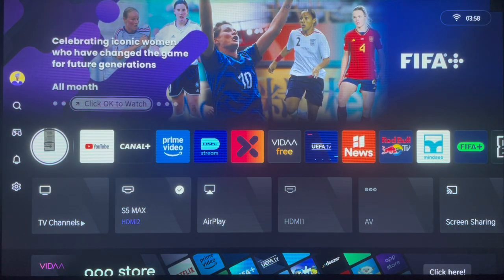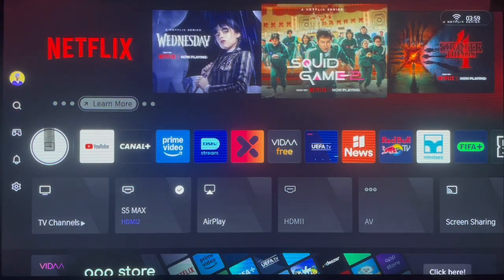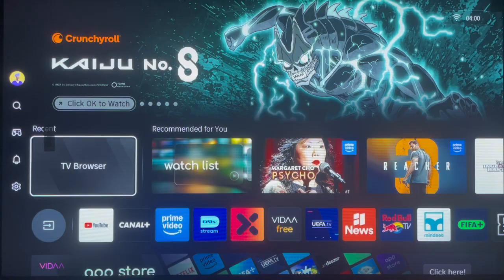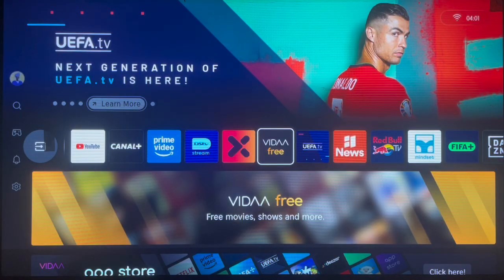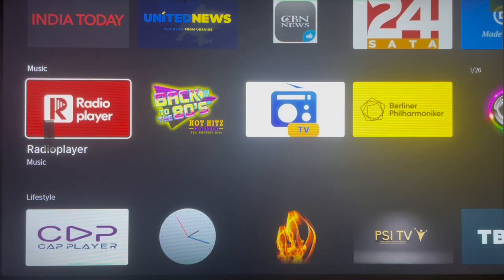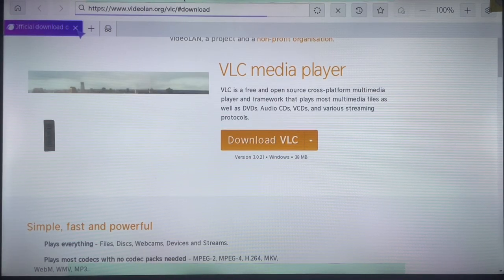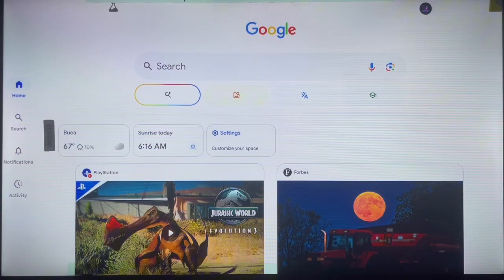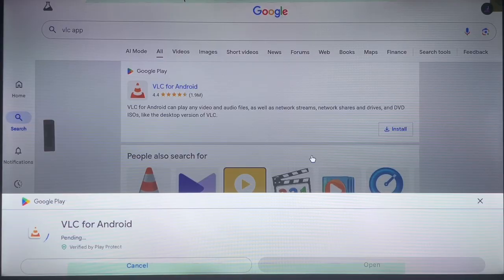💥📺EXPLAINED! What is the MAIN Difference Between a Smart TV and An Android TV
Confused between Smart TV and Android TV? This video explains the key differences so you’ll know which one is right for you in 2025.